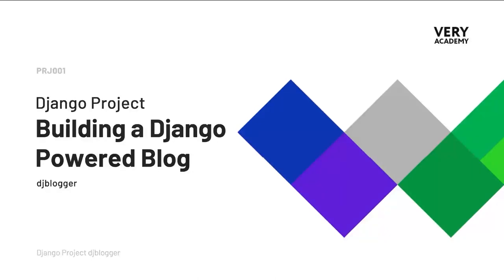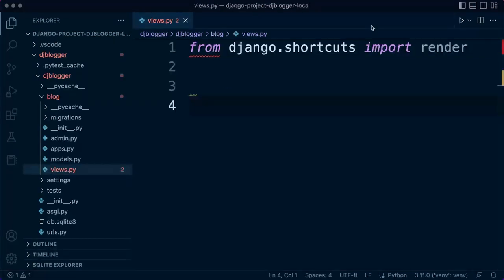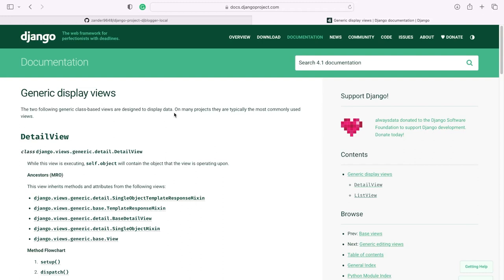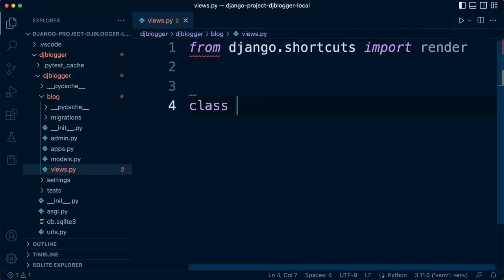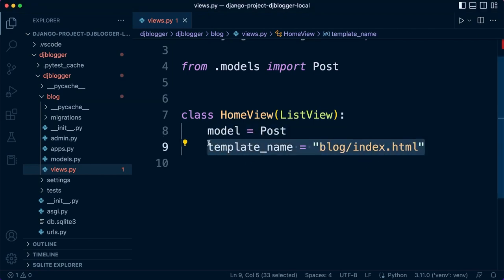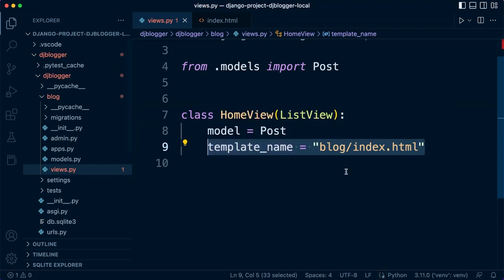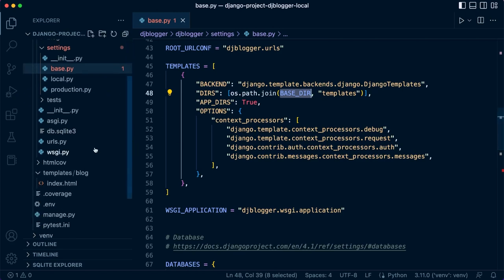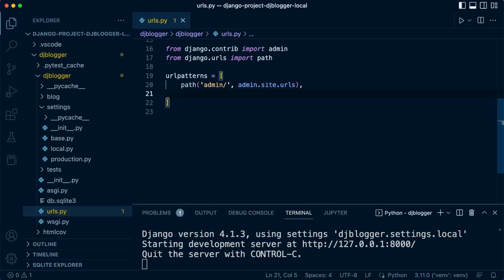Django View | Django Project | djblogger | 21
In this tutorial, we start building the homepage for our blog project.